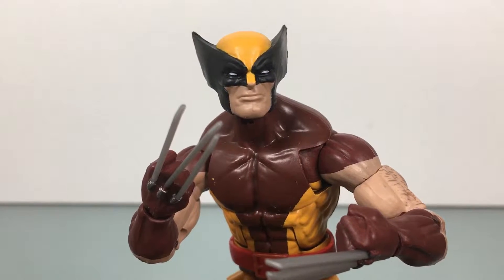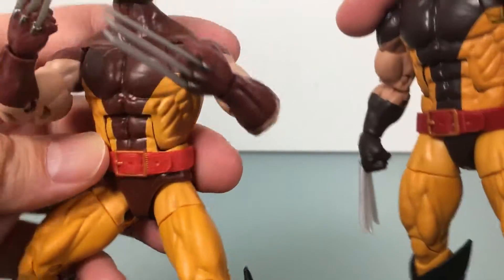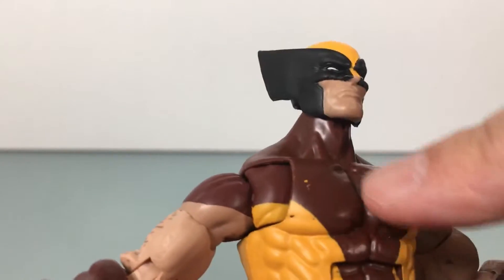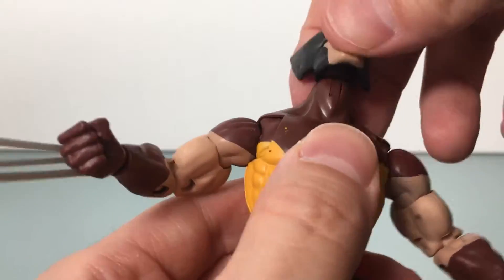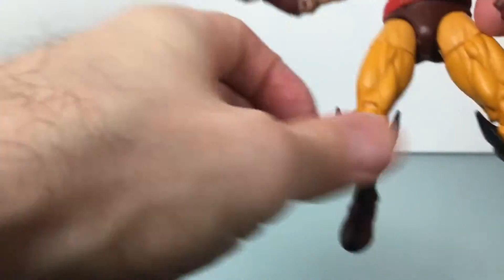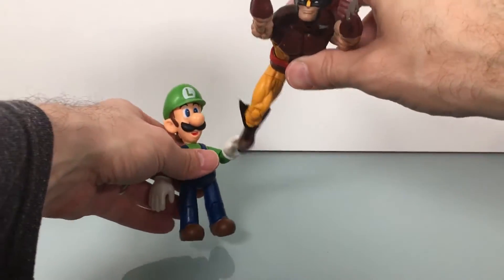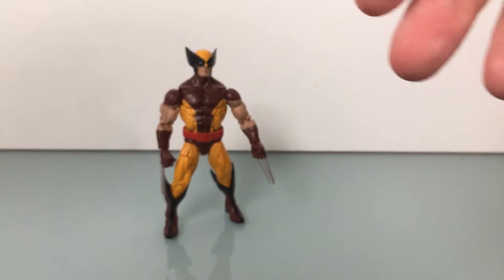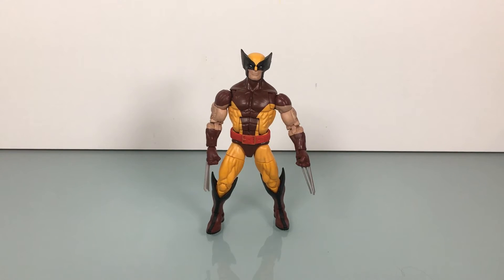MARVEL LEGENDS VINTAGE COLLECTION WOLVERINE REVIEW!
On this episode of ULTRAZILLA REVIEWS, I review the MARVEL LEGENDS VINTAGE COLLECTION WOLVERINE figure!